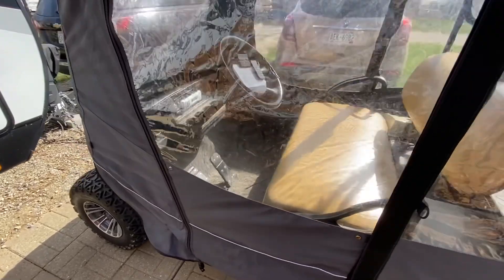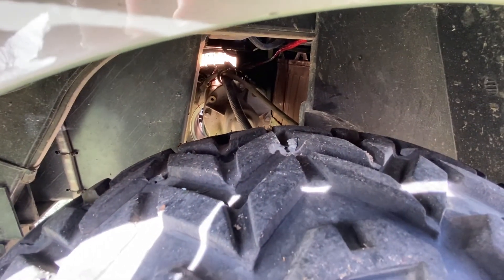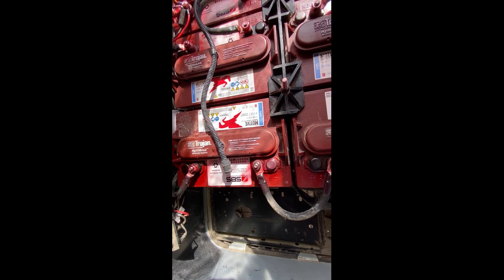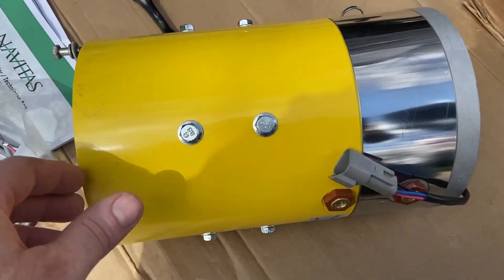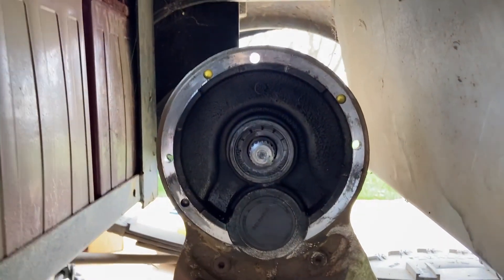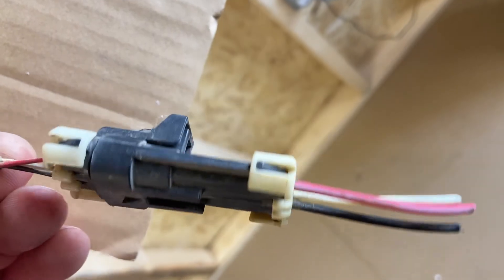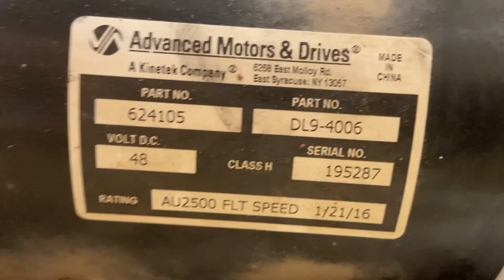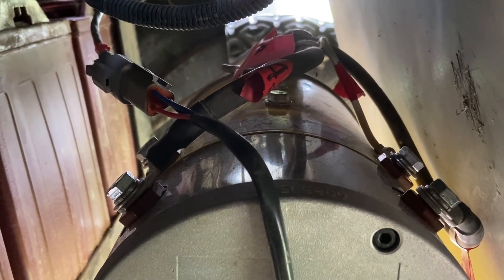AOR FSIP torque motor installation on 2014 E Z GO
I install a FSIP torque motor in my 2014 E-Z-GO.